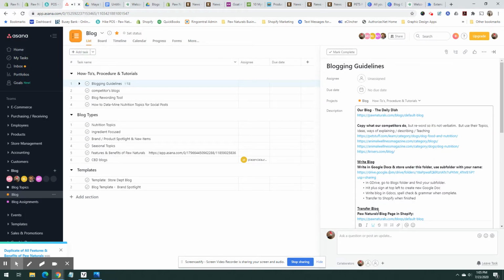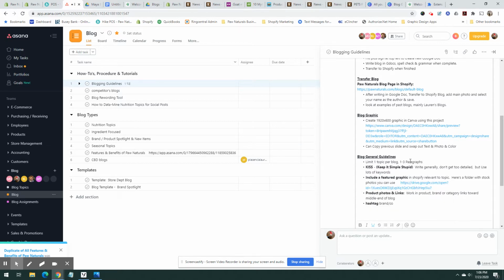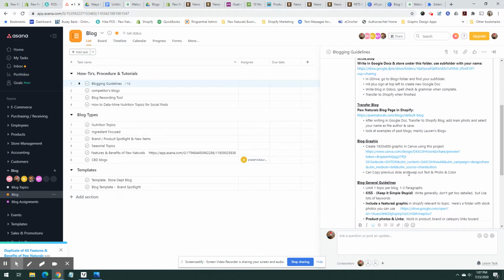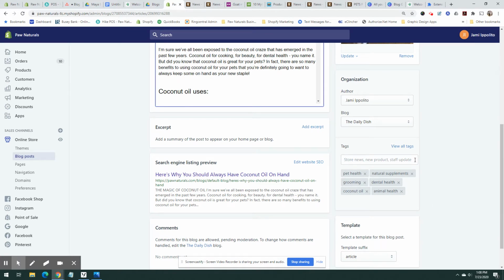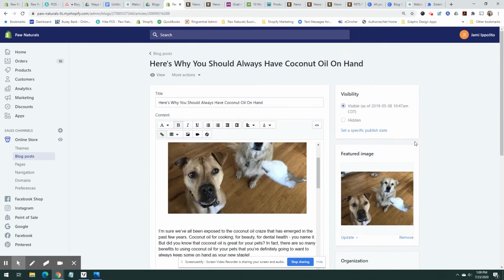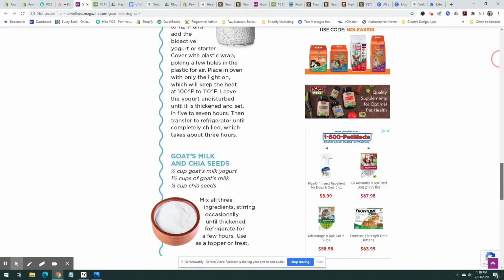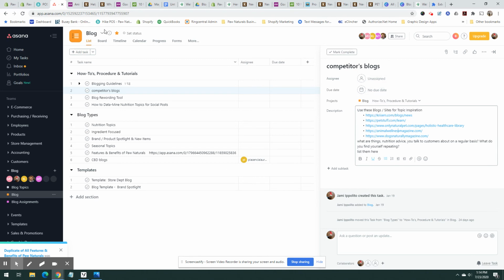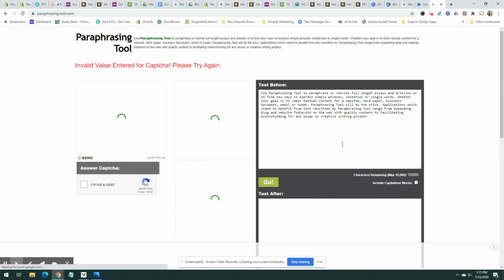Blogging Tutorial & Guidelines